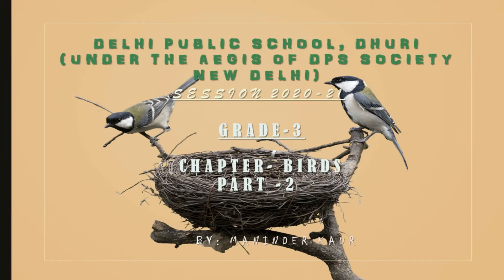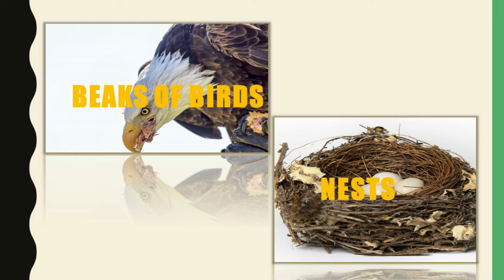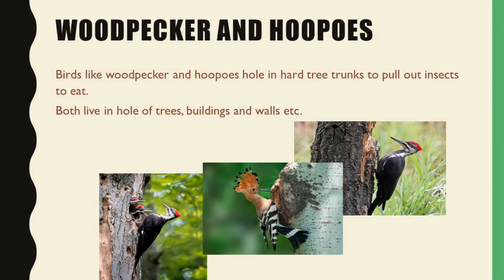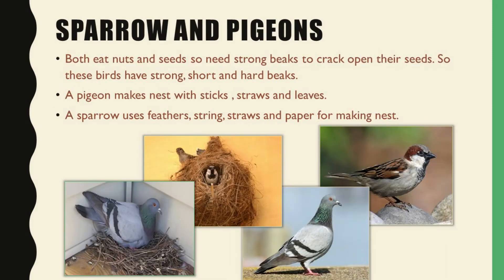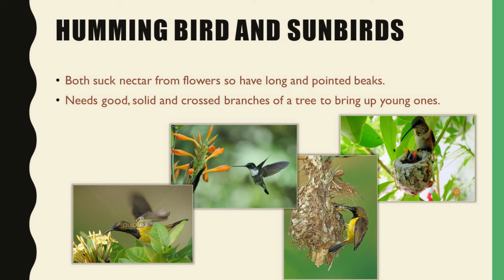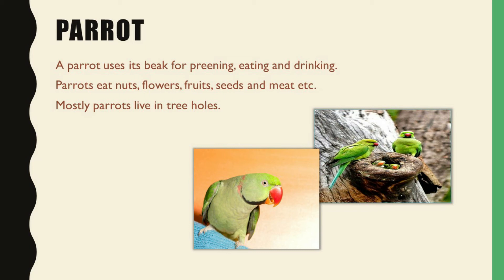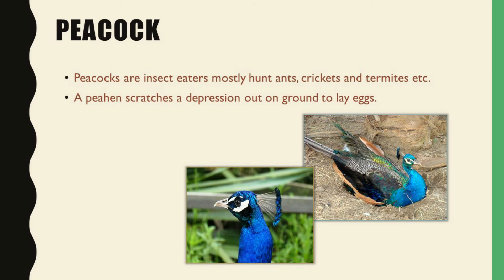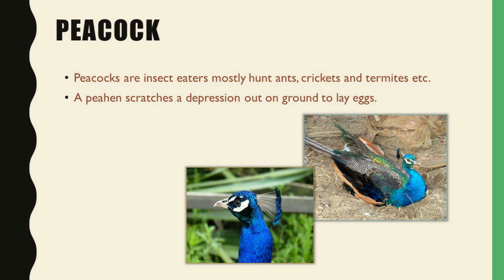Chapter - Birds (Part 2)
This video lesson includes information about eating habits and habitats of birds..